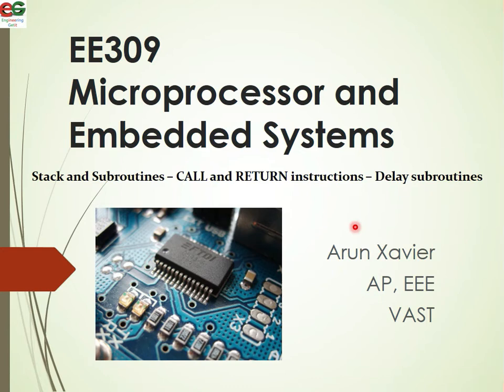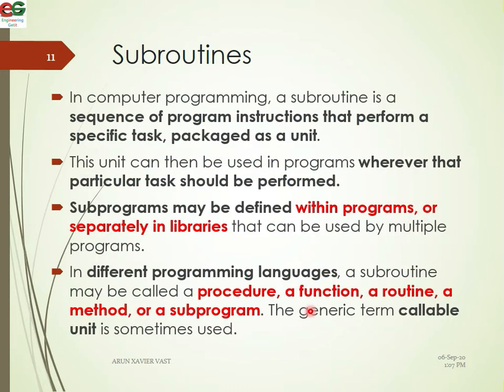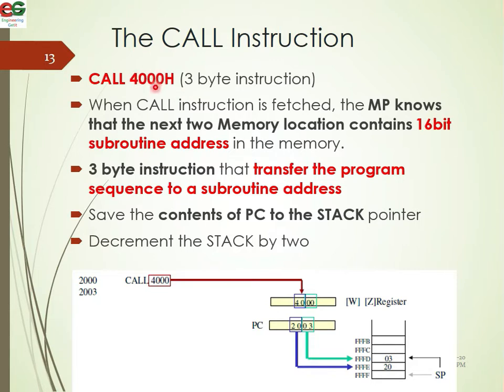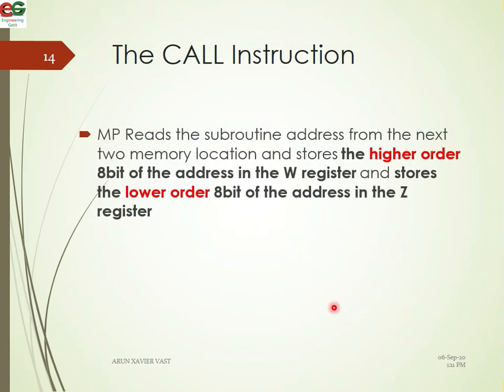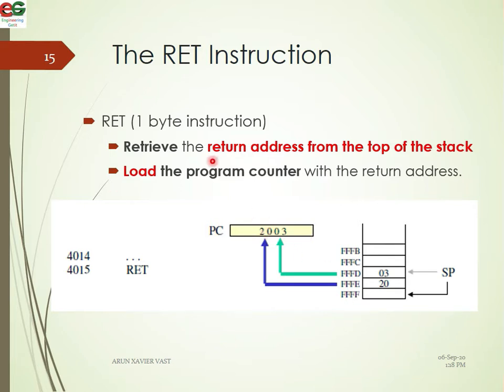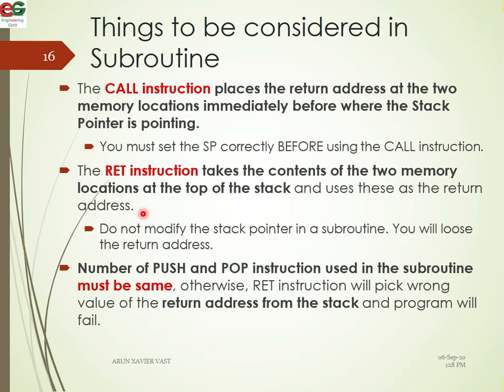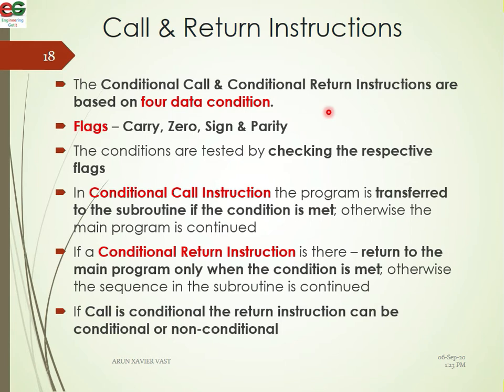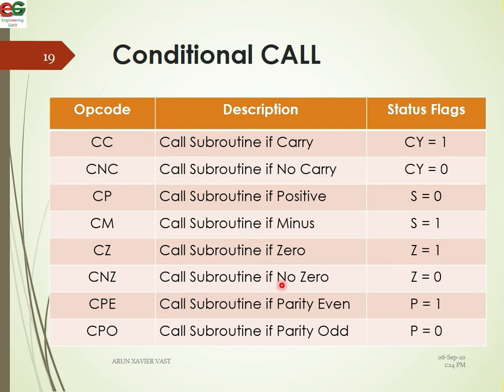EE309 | Module II | Class 2 | Subroutines | Delay Subroutines | CALL RETURN Instructions | KTU | S5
- Subroutines
- Delay Subroutines
- CALL & RETURN Instructions